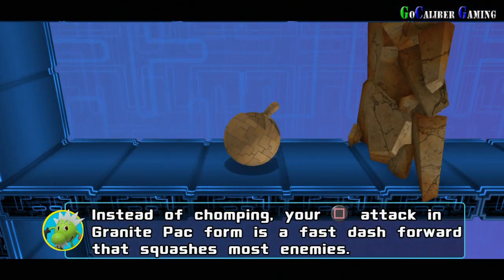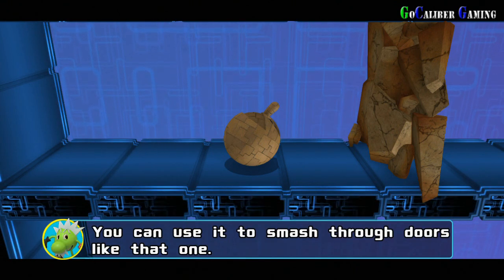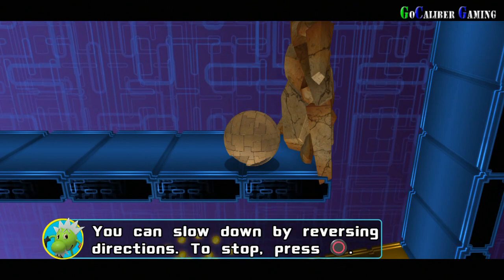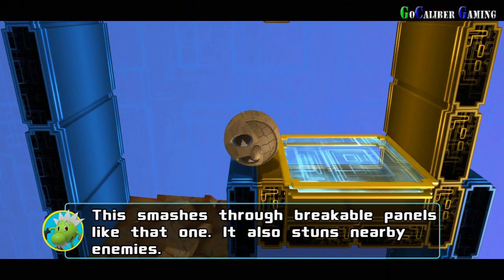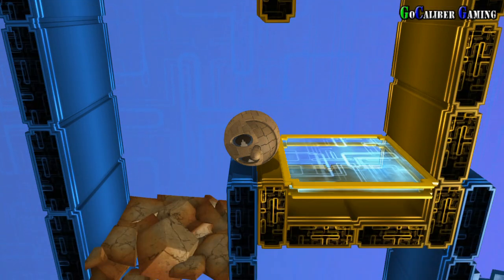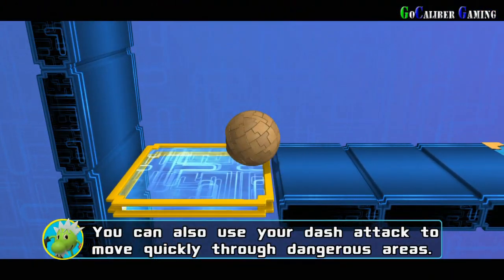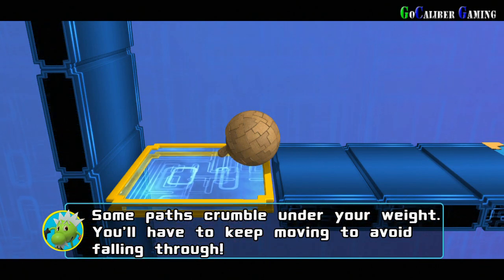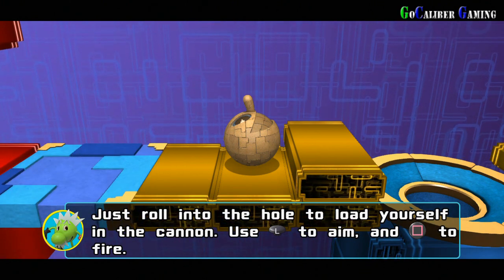Pac Man and the Ghostly Adventures 2 Walkthrough - Part 9 - Paclantis: JellyFish Junction All Fruits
Pac-Man and the Ghostly Adventures 2
Genre: Action, Adventure
Developer:  BANDAI NAMCO Studio Inc
Release Date: October 14, 2014
Platforms: Wii U, Nintendo 3DS, PlayStation 3, Xbox 360
ESRB: Everyone

Paclantis: JellyFish Junction All Fruits

Please Comment and Thumbs Up
Thanks

Peace